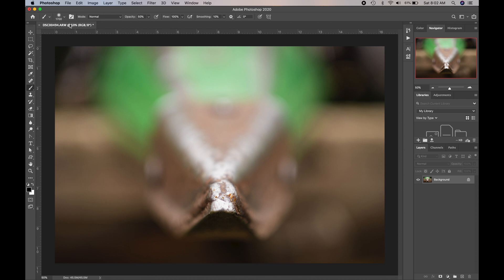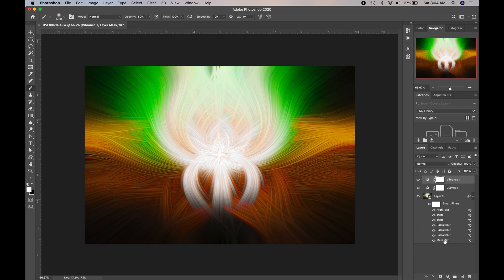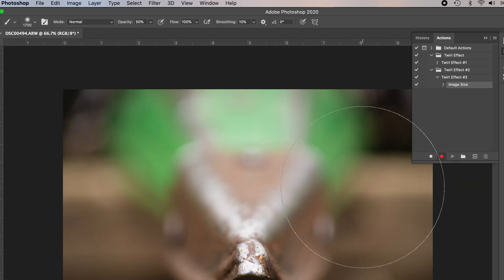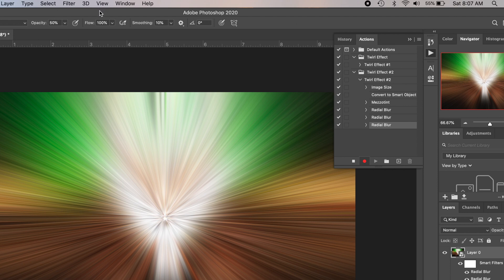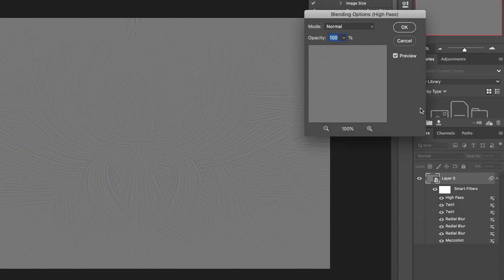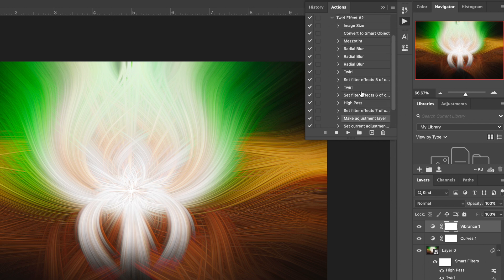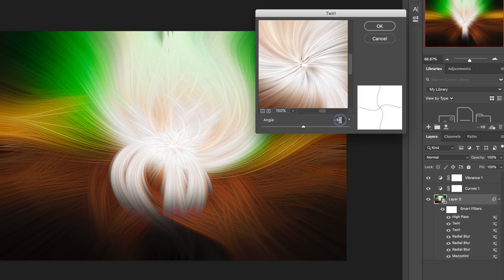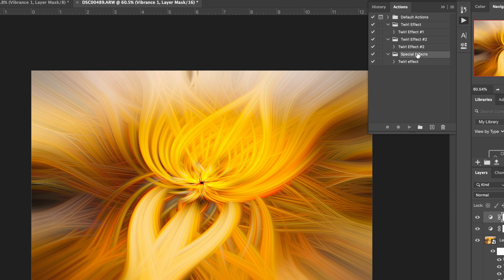How To Create a Twirl Effect Action in Photoshop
In this video I will show you how to easily create a Twirl Effect Action in Adobe Photoshop. Please let me know what you think and if you have any questions just ask below in the comments area.
Thanks, Jay